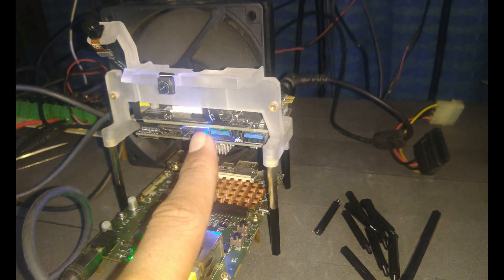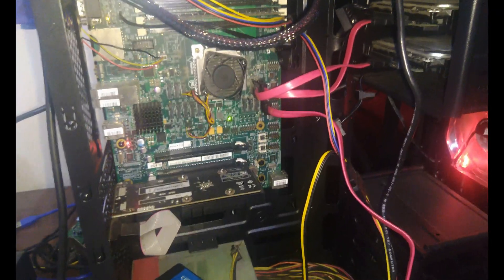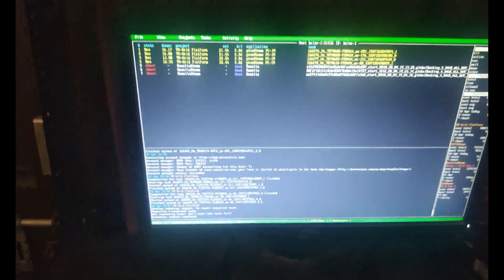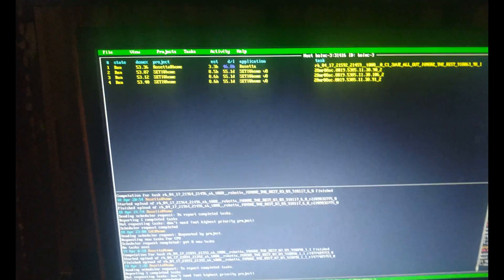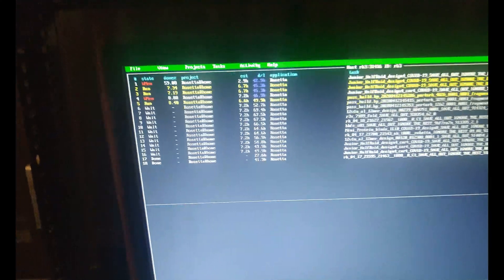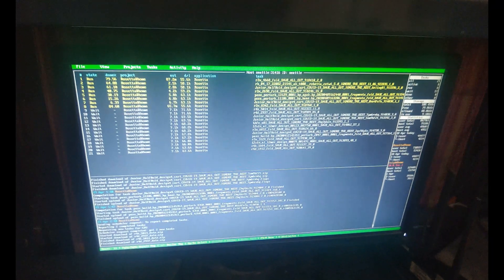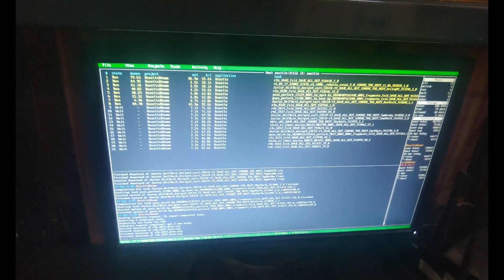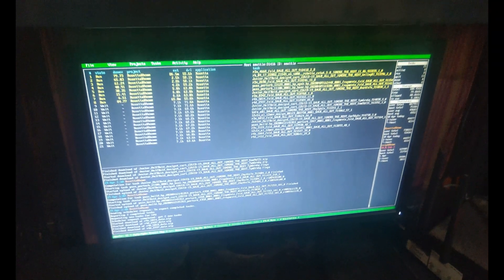My BOINC Cluster Setup to fight COVID-19 using Rosettal@Home for Aarch64